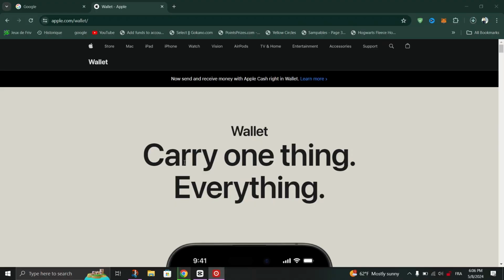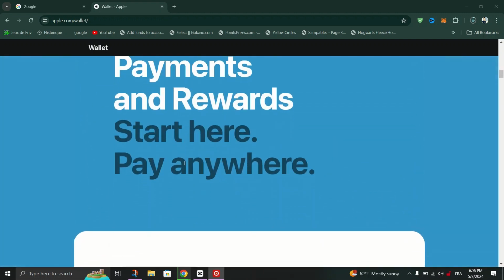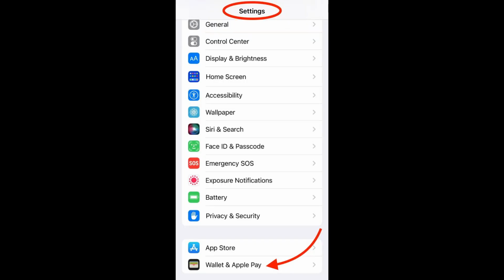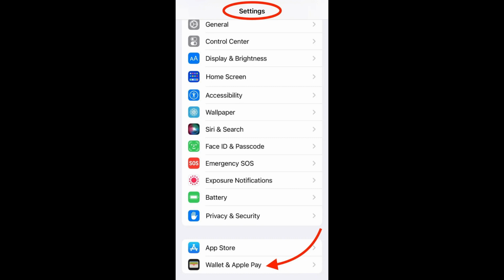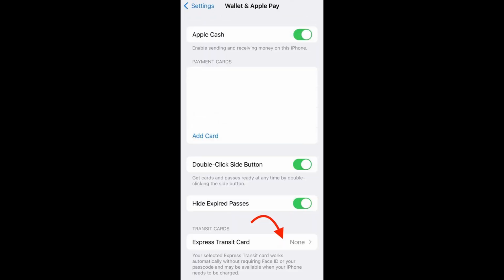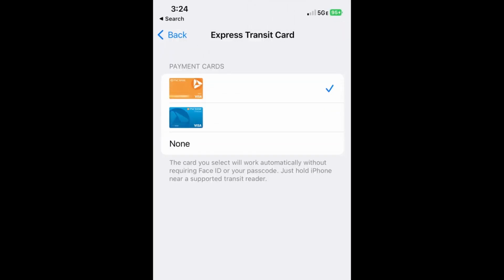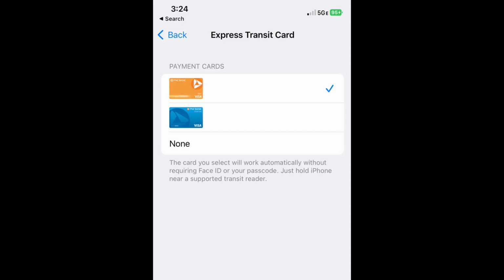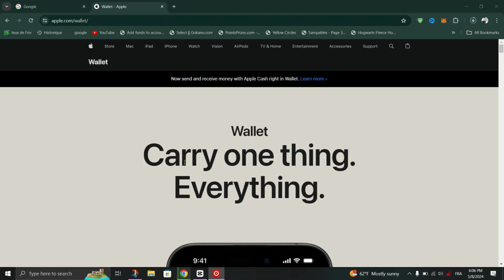How to Add NOL Card to Apple Wallet 2024❗(2024) (Tutorial)✅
🎥 In this video I'll show you How To Add Metro Card To Apple Wallet. The method is very simple and clearly described in the video. 🍳 Follow all of the steps & Add NOL Card To Wallet